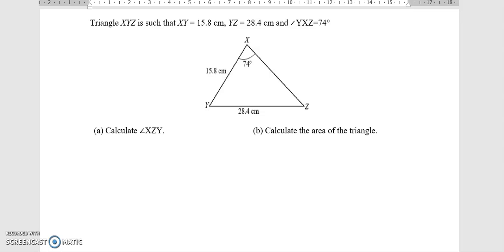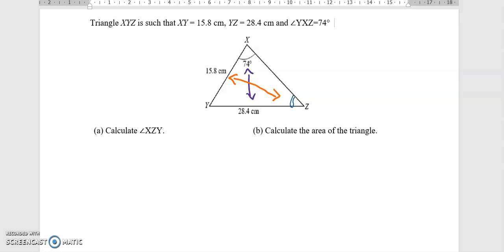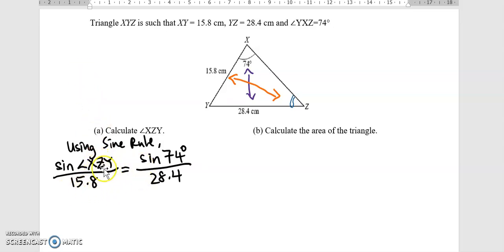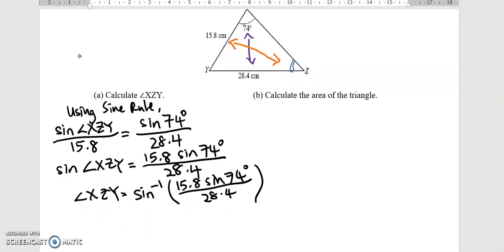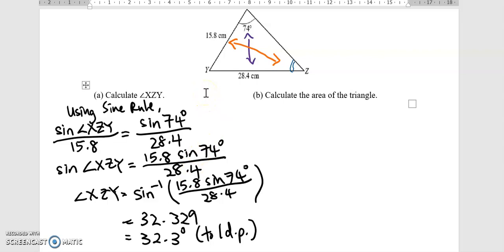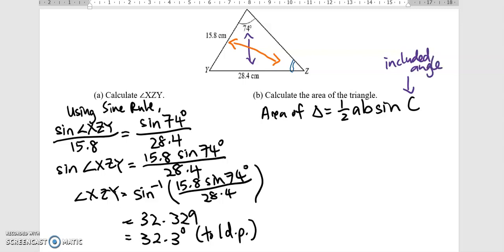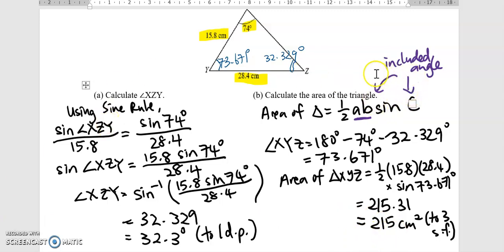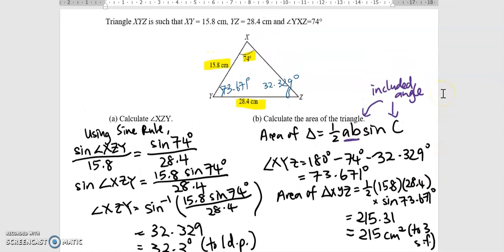3E Further Trigo - Sine Rule Example